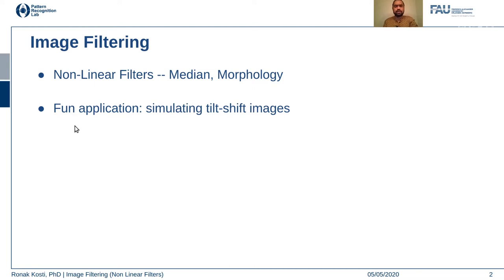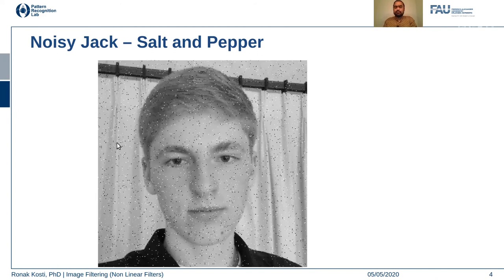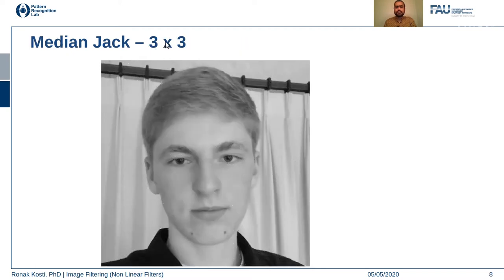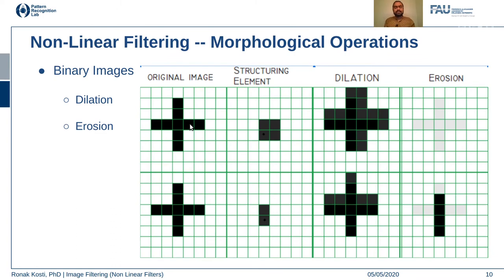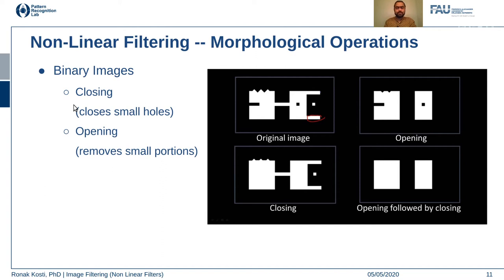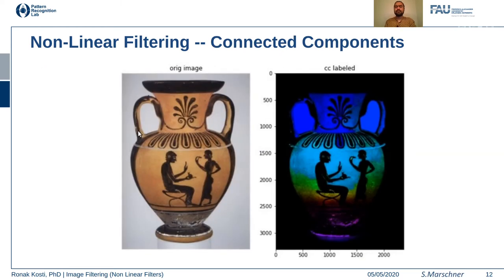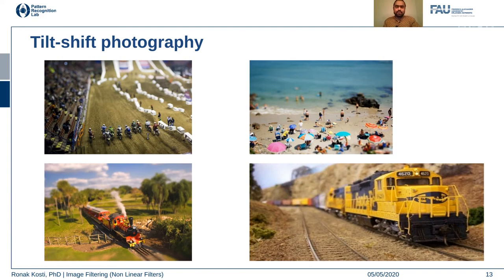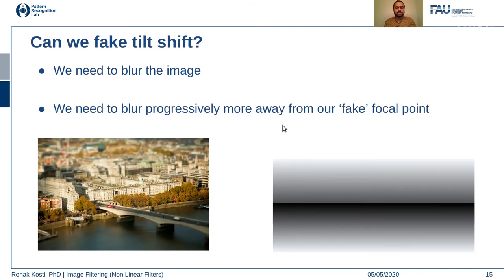Image Filtering - Non Linear Filters (Lecture 3, Part 2)